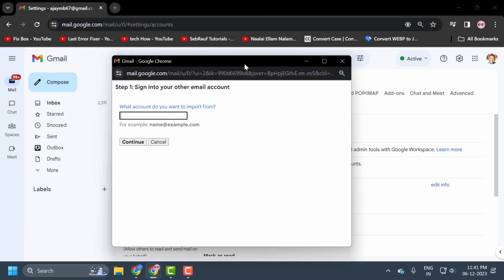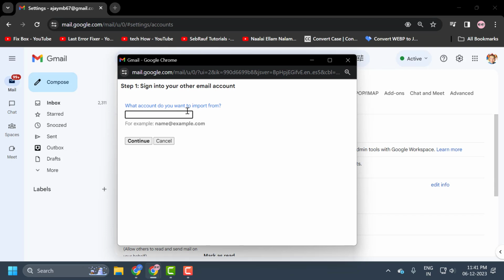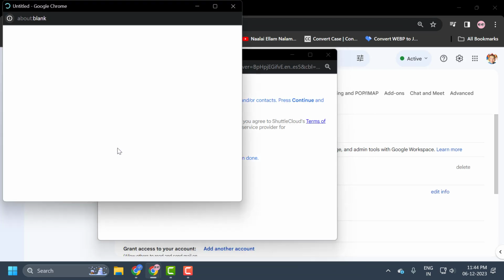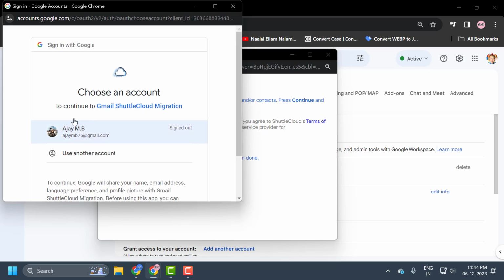How To Transfer All Emails and Contacts From One Gmail Account To Another (Guide)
Effortlessly migrate your email communication and contacts with this comprehensive guide on transferring all emails and contacts from one Gmail account to another. Learn step-by-step instructions to ensure a seamless transition, allowing you to consolidate your information effortlessly. Streamline your Gmail experience with this insightful tutorial.

In This Tutorial :
transfer all emails from one Gmail account to another
transfer all emails from one Gmail to another
transfer all emails from one outlook account to another
can i transfer all emails from one Gmail to another
how to transfer all emails from one Gmail to another
can you transfer all emails from one account to another
Gmail transfer all emails to another account
how to transfer all contacts from one email to another
how to transfer all emails from one email to another
how to transfer all email from one Gmail to another
how to transfer all accounts from one email to another